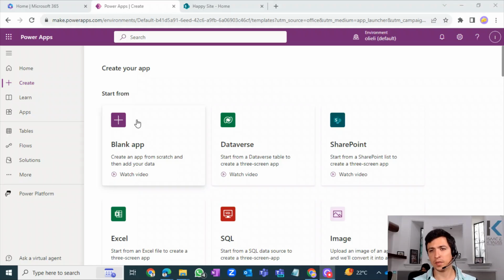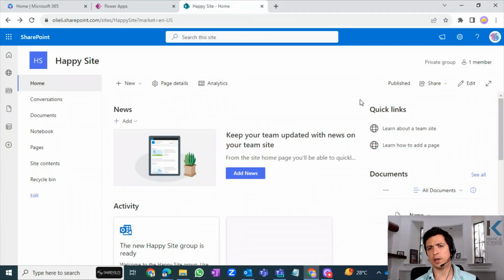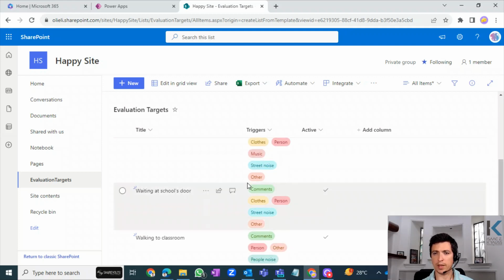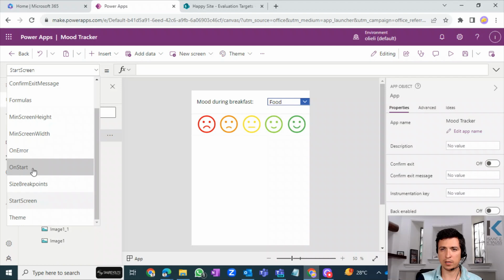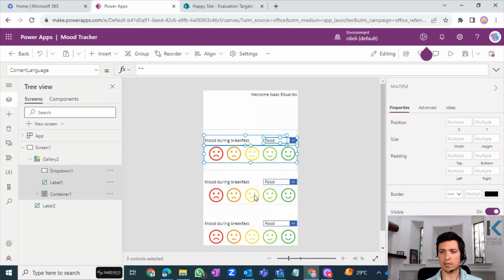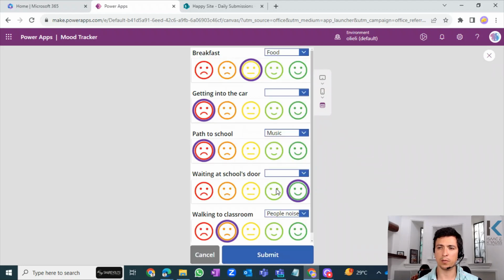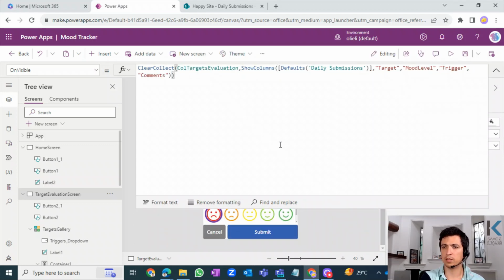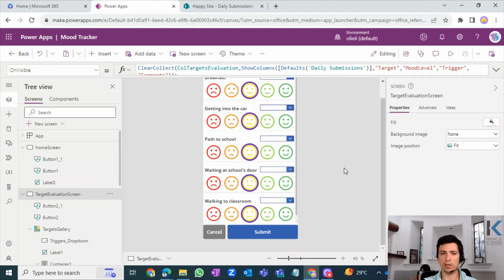Power App for autistic child's parents